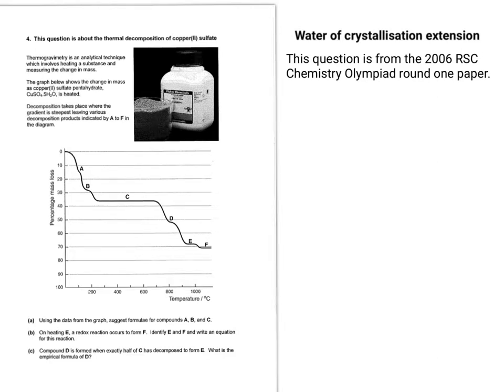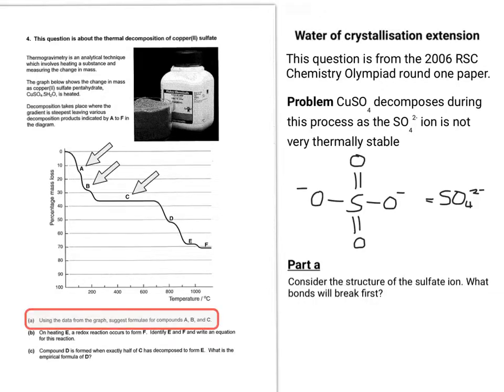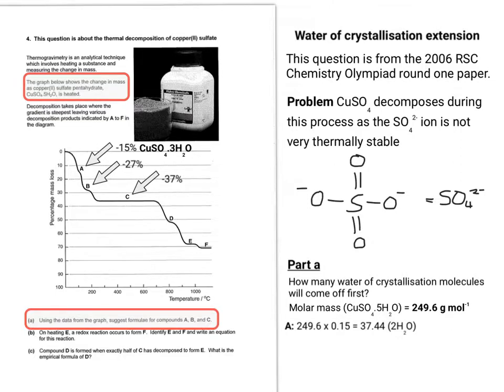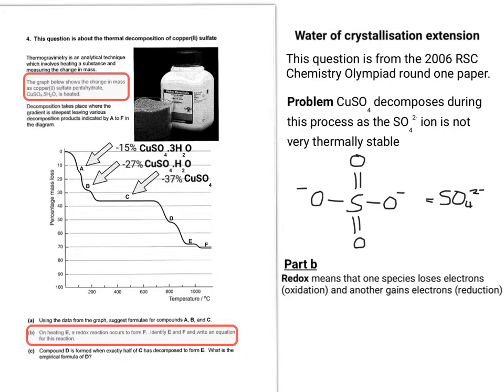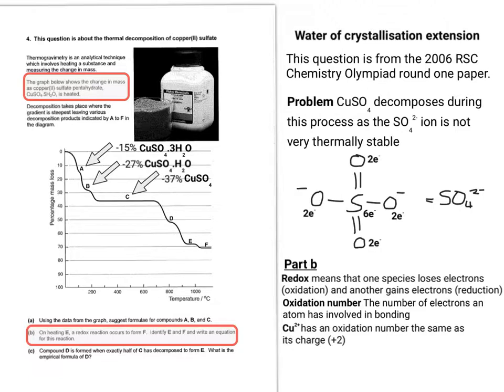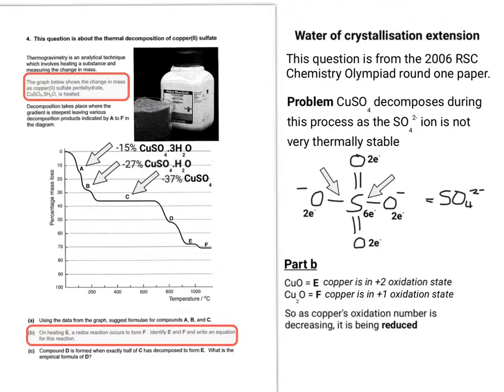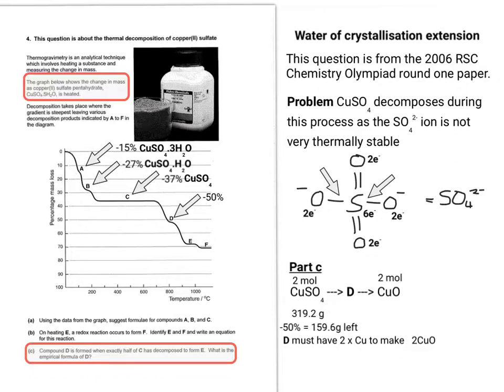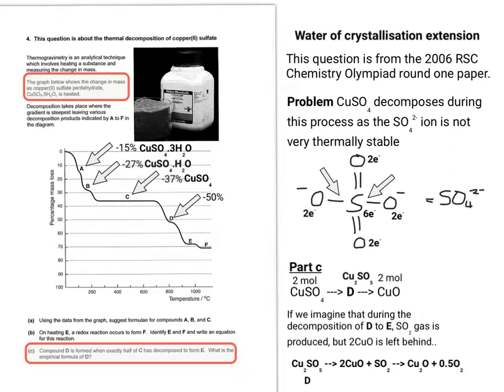Water of crystallisation (chemistry olympiad 2006)